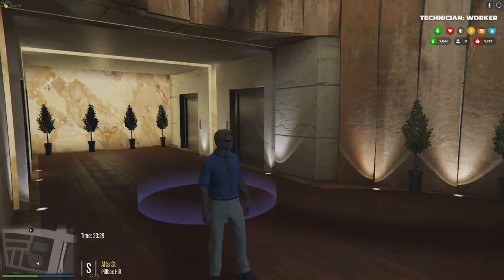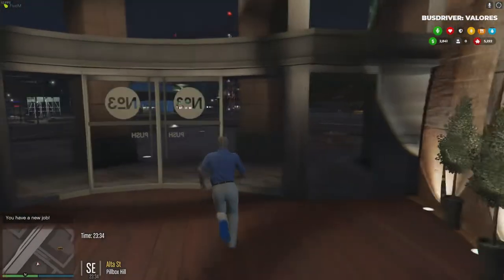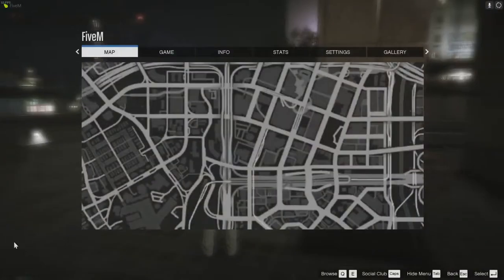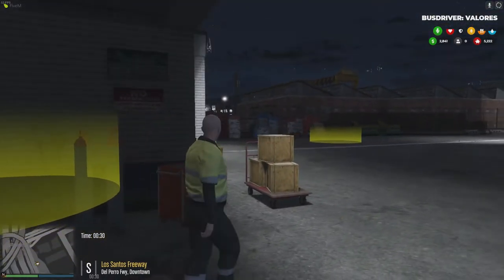FiveM job Center: Bus driver job | Server connect link below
Direct connect to fiveM server: cfx.re/join/yx78v5